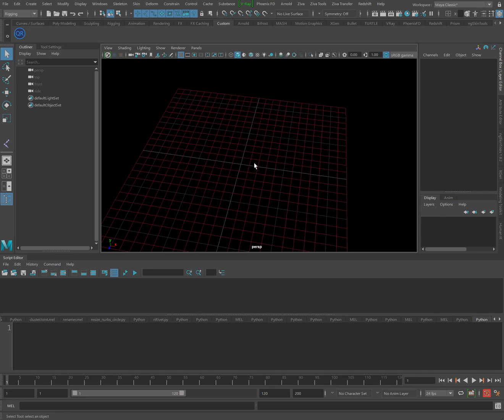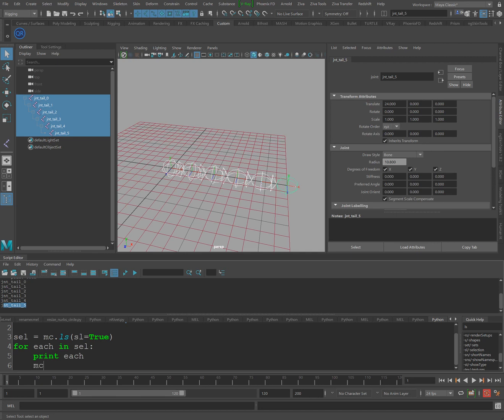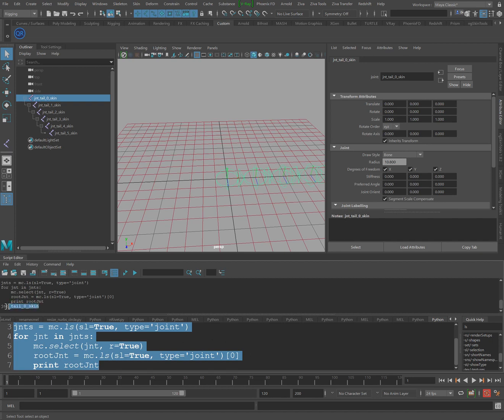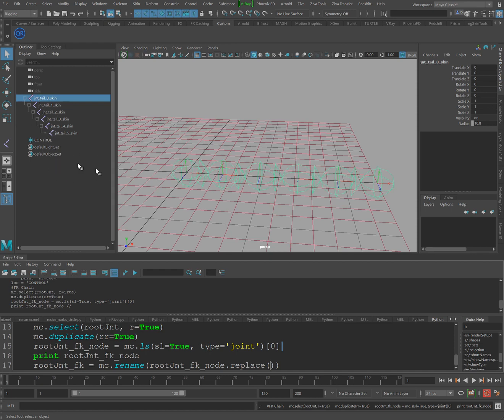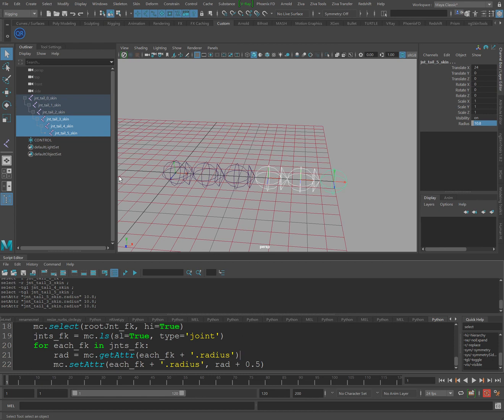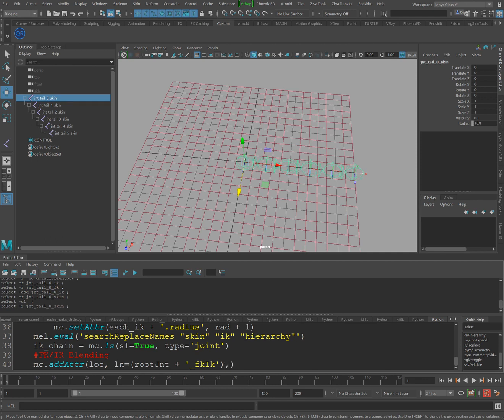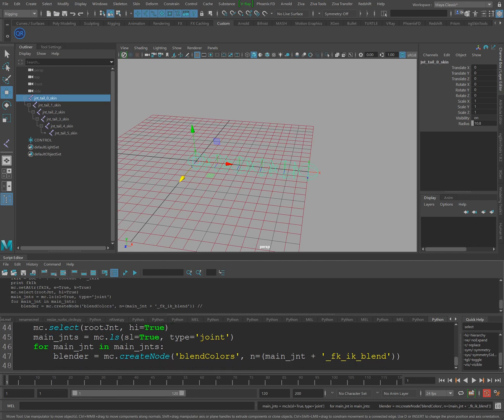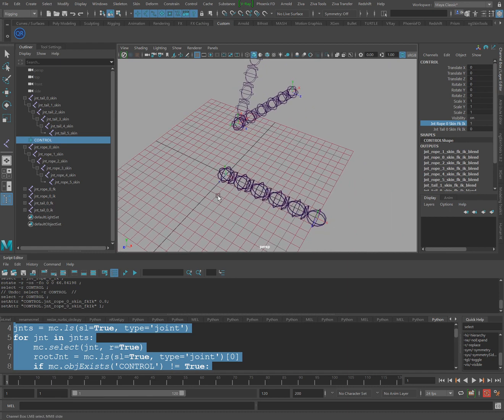What is Python ? | Python Detailed in 1 Hour | Python Programming Tutorial for Beginners 2023 !!